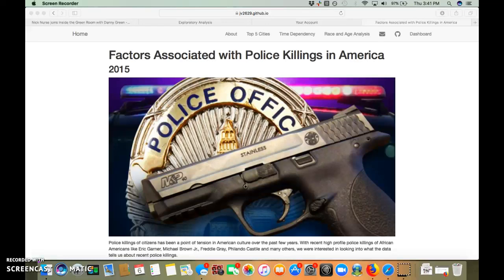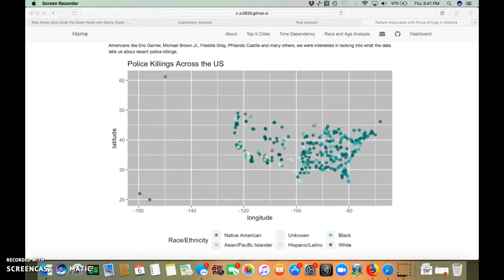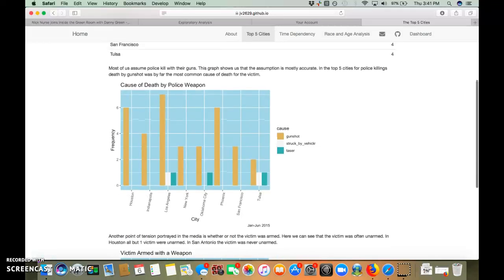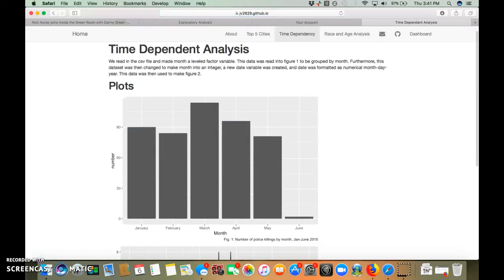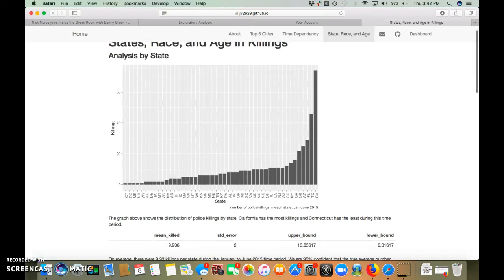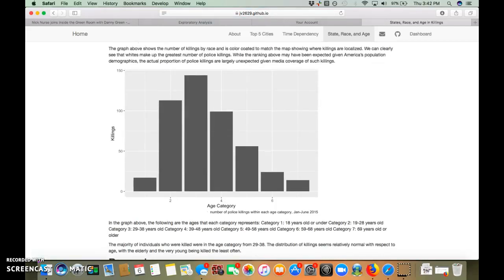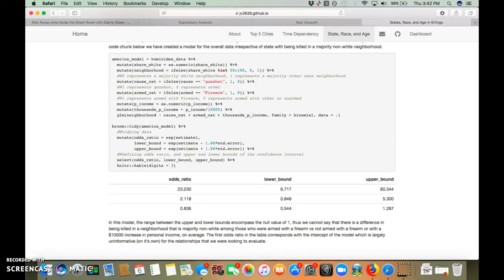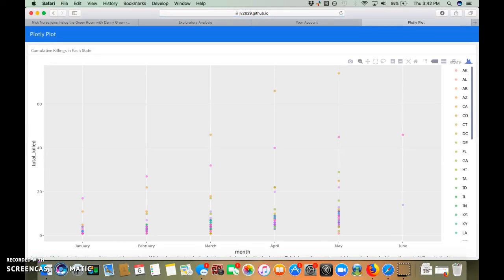P8105 Final Project - Police Killings in America